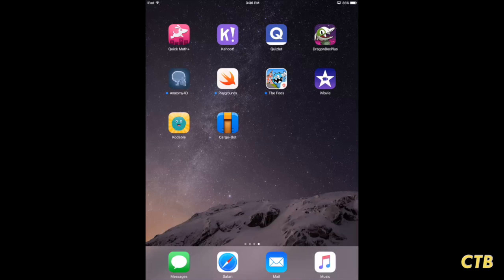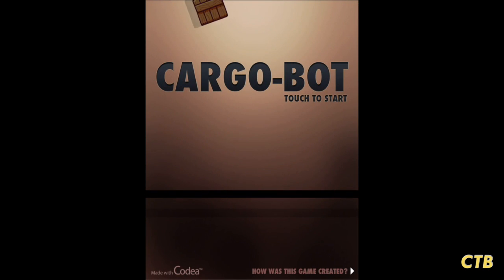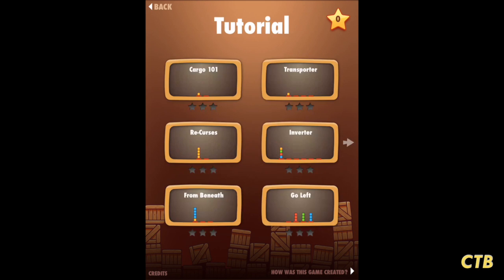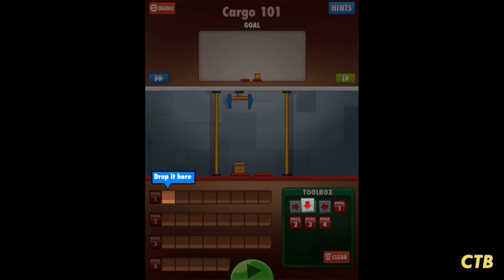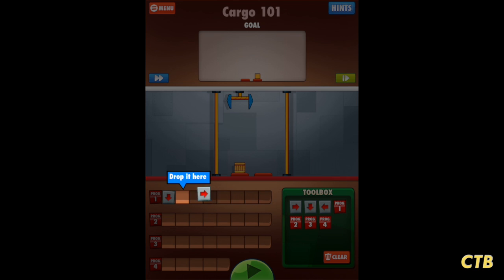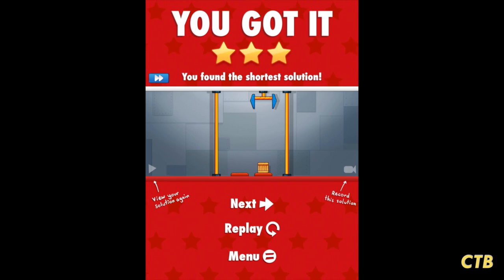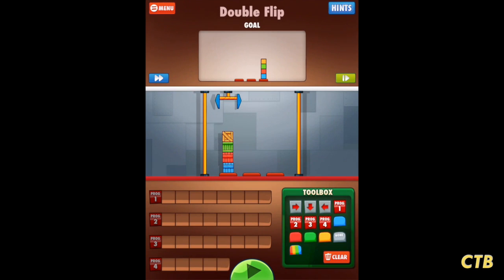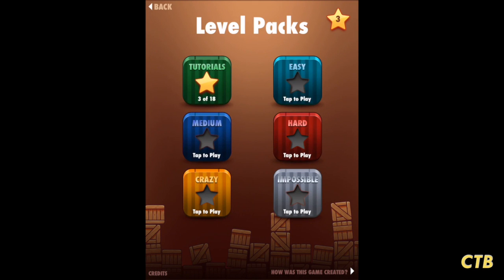How to Use the Coding App Cargo-Bot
Learn how to get started using the coding app Cargo-Bot.